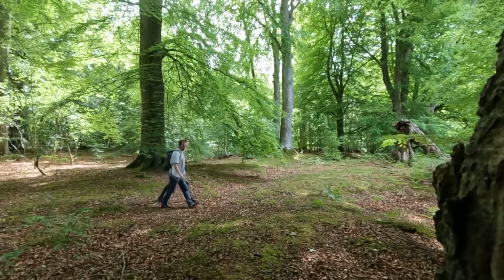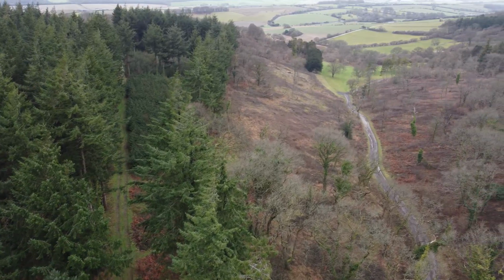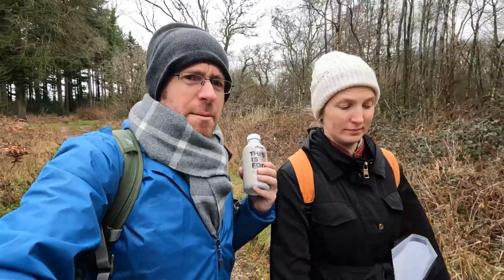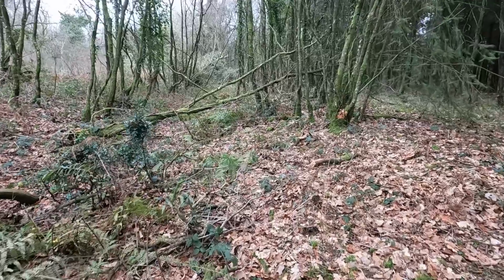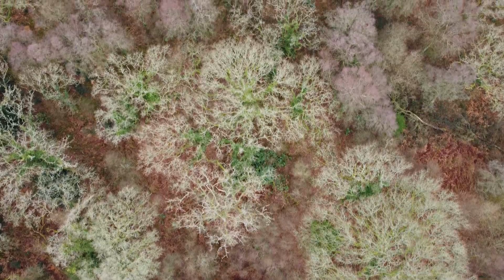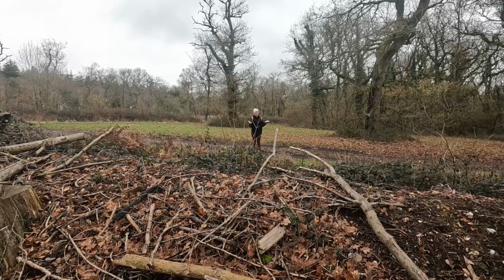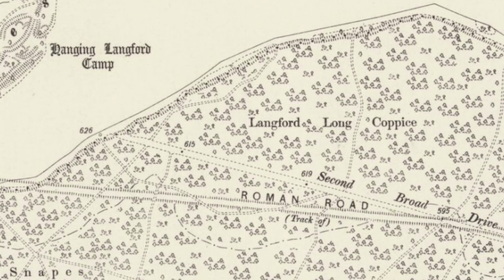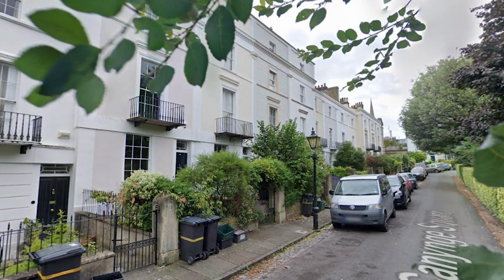When Maps Go Wrong: The Mystery of the Misidentified Roman Road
Welcome to this weeks video in which we try and solve a Roman Road mystery that has been bothering us for an age. High up on the Ridge between the Deverills and Salisbury you found one of the most earthwork populated areas in southern England.

If you are interested in ways in which you can help support the channel please do consider clicking on any of the links below or alternatively the join button on here.

Credits:

Maps: OS Maps 2023 Crown copyright. Used with Media license.
Maps: Google Maps
Maps: National Library of Scotland.

Pictures: Unless stated.
Grims Ditch Map: NordNordWest cc 3.0
OS badge: Gibmetal.